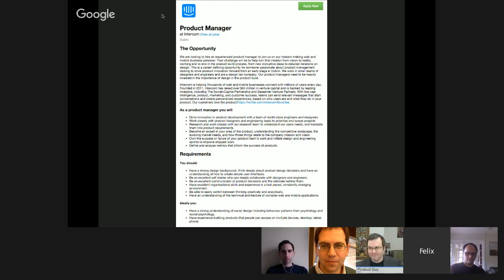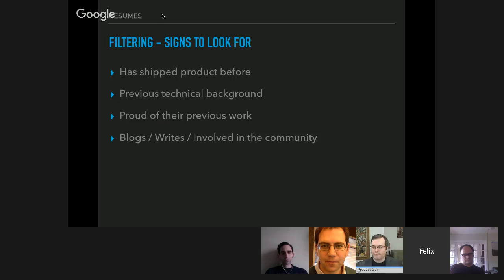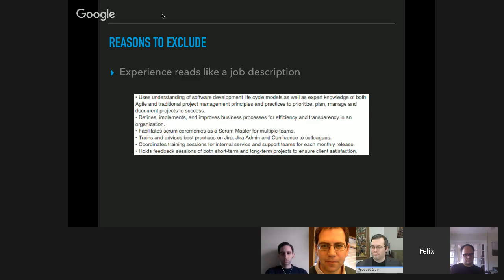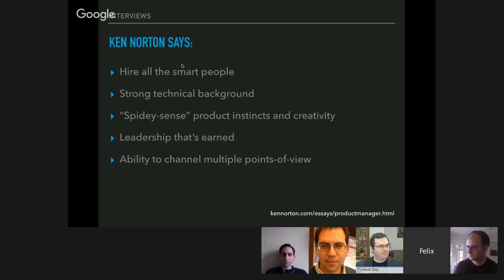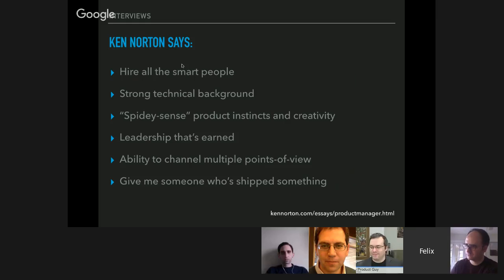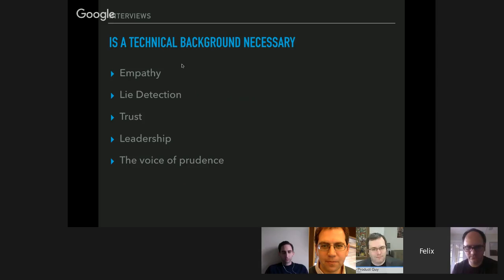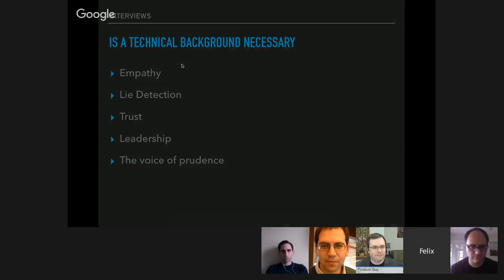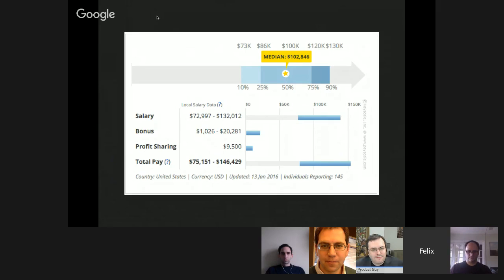The Product Mentor: How to Interview a Product Manager with Felix Sargent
Join Felix Sargent's (mentor in The Product Mentor) conversation on How to Interview a Product Manager.

The Product Mentor is a program designed to pair Product Mentors and Mentees from around the World, across all industries, from start-up to enterprise, guided by fundamental goals...Better Decisions. Better Products. Better Product People..